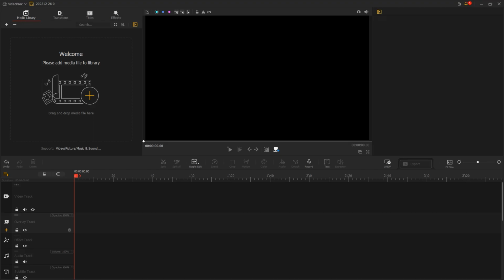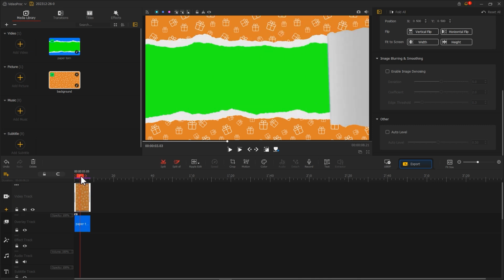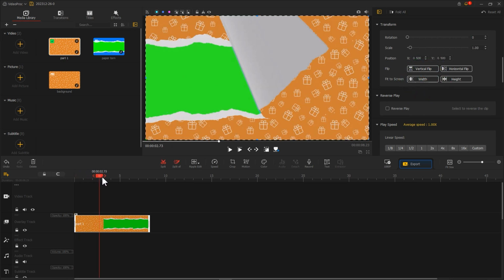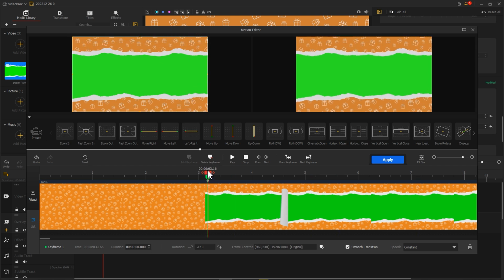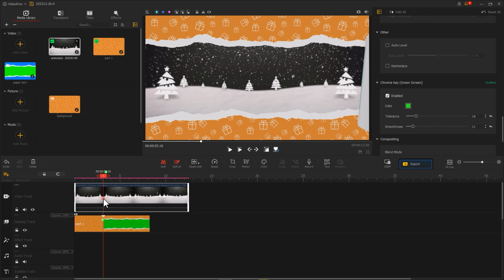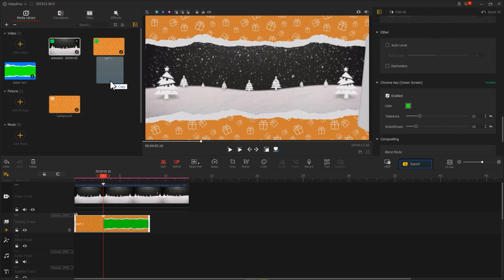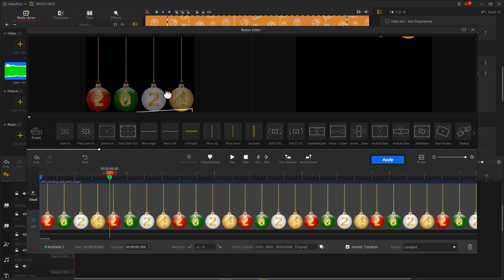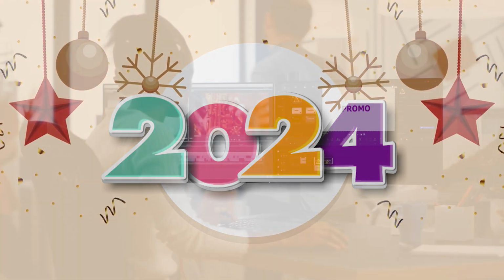Best Wishes for the New Year! How to Make This Happy New Year Intro for FREE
In this video, learn how to make the best wishes for the New Year intro quickly and easily. Discover free tools and techniques to create a memorable and impactful intro for the upcoming year. From crafting personalized messages to adding visual elements, this guide will help you send your warm wishes to your loved ones in a creative way. Make your New Year greetings stand out with the tips provided in this tutorial.

🎬 Timestamp
00:00 Intro
00:36 New Year’s Gretting Card
05:31 Summerize